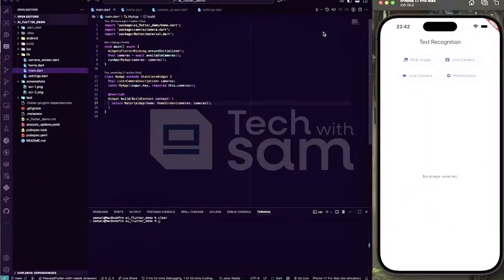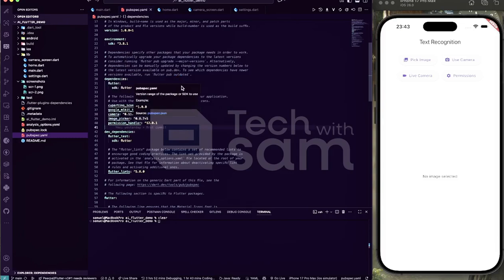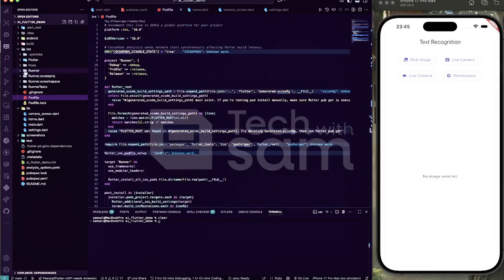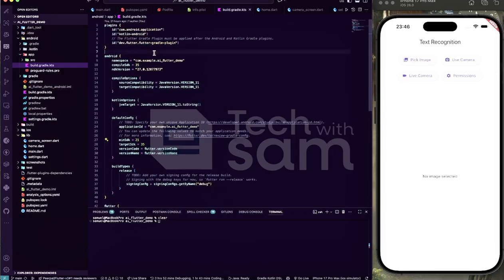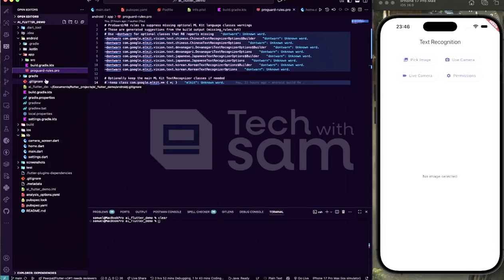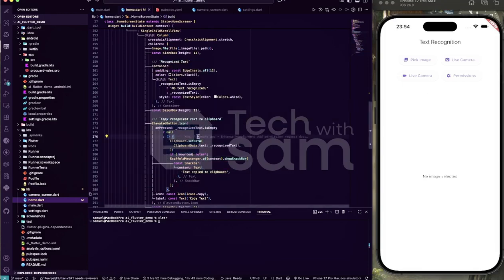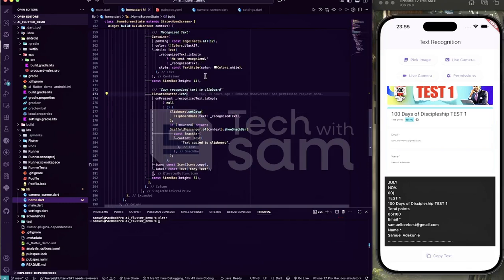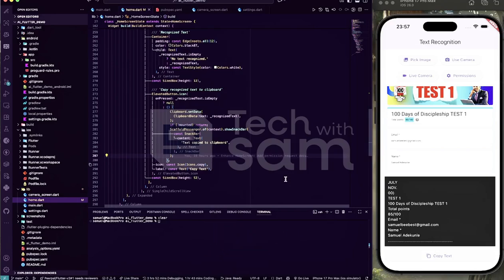How to Integrate Text Recognition (OCR) using Google ML Kit - Flutter AI Integration Demo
In this video, we're going to learn how to integrate Google ML Kit for Text Recognition (OCR)  using Flutter.

Full Source Code 👇 - Show some ❤️ by starring ⭐ the repo and follow me 😄!

⏳ Timestamps ⏳
00:00 | Overview
01:32 | Package Installation and setup
02:25 | Android and iOS configuration
05:22 | Explanation
13:05 | Testing